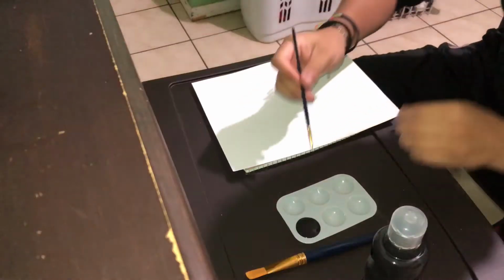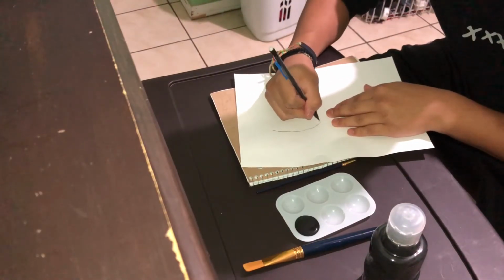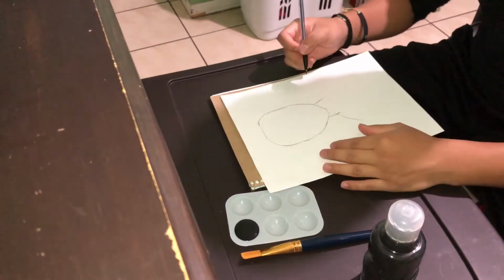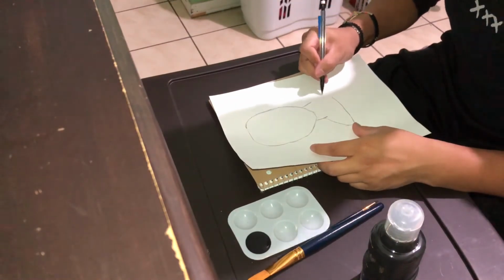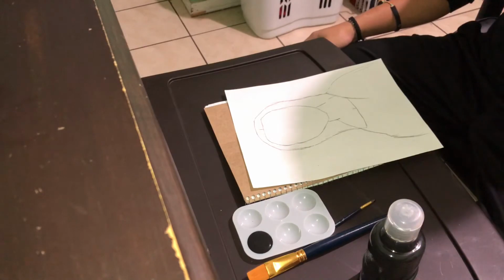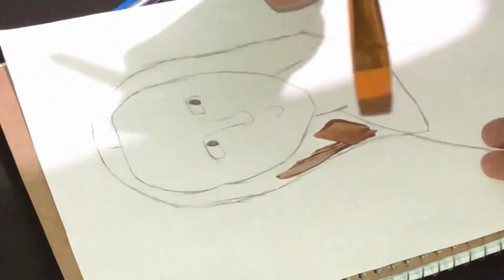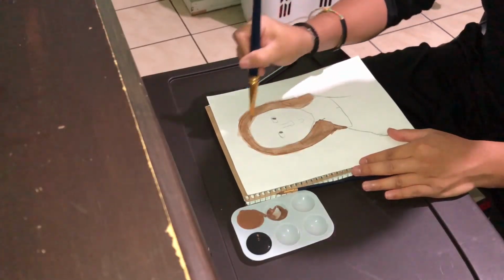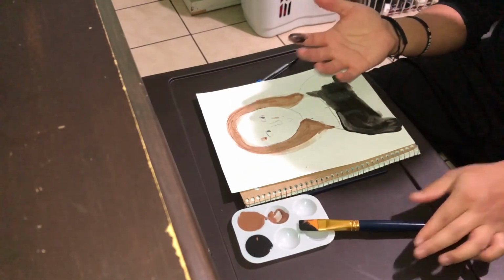A NOT SO SATISFYING ART VIDEO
Who else thinks a 5 year old can paint better than me? I sure do so.
Check These Out or You’re sus!

“I hope everyone has a positive day today, unless you’re being tested for HIV, then uh... then I hope you come out negative.” - X